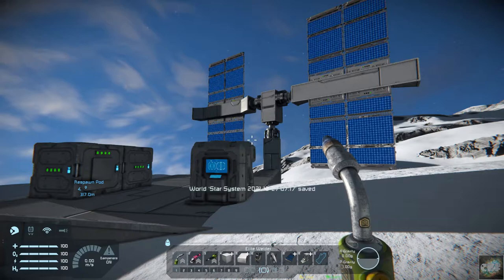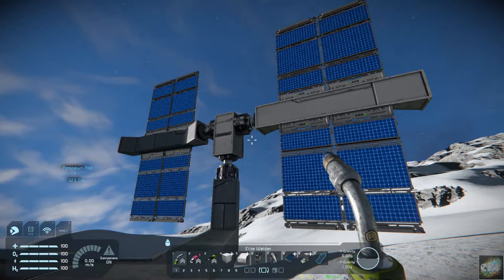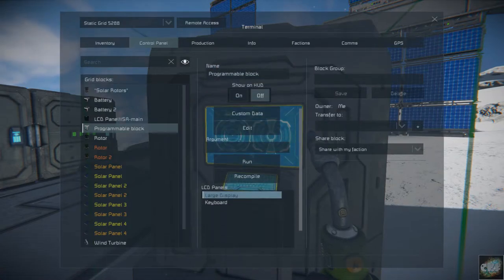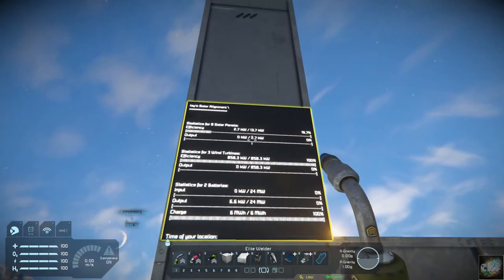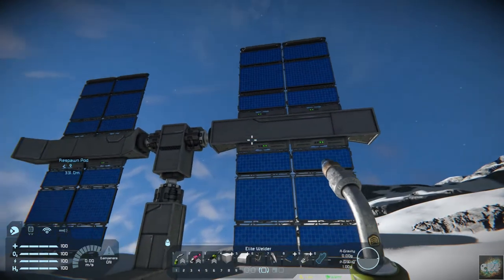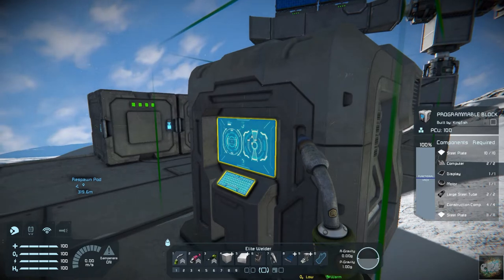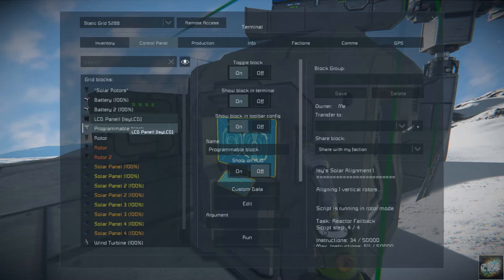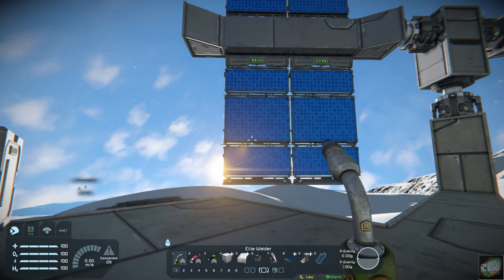Space Engineers – Mod Wednesday – Isy’s Solar Alignment Script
This week’s mod is Isy’s Solar Alignment Script by Isy.  This is an excellent script that will align your solar panels, so they are at full efficiency throughout the daylight hours. There is also many more features the script will do.  I highly recommend this mod.
Isy’s Solar Alignment Script mod can be found here in the Steam Workshop: